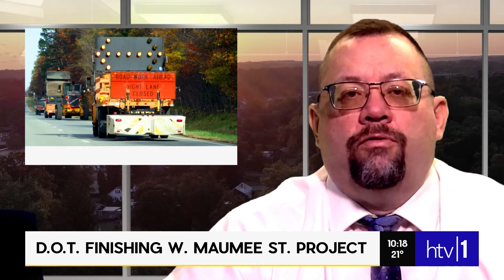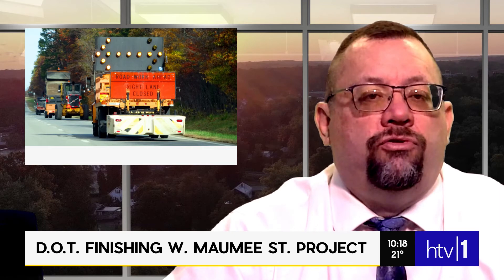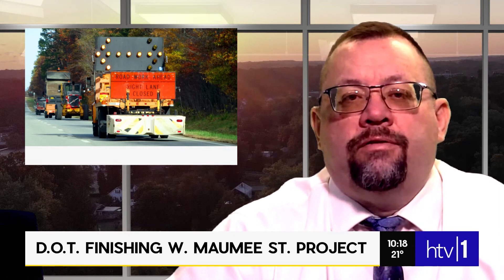D.O.T. FINISHING W. MAUMEE ST. PROJECT